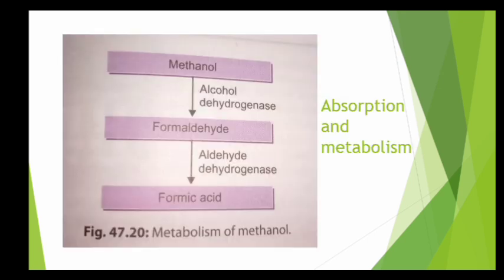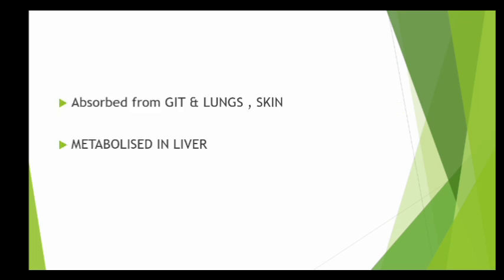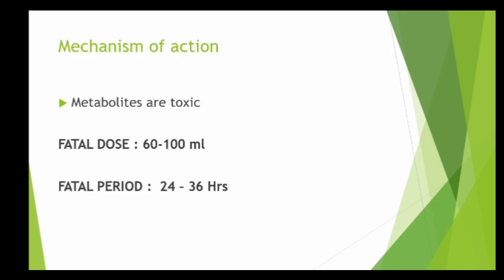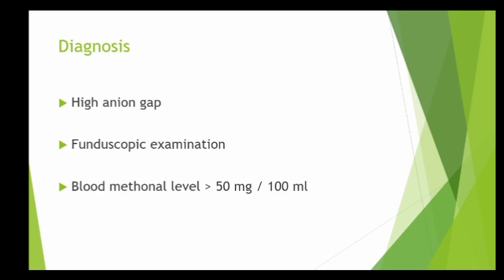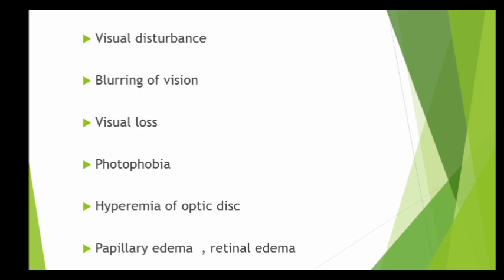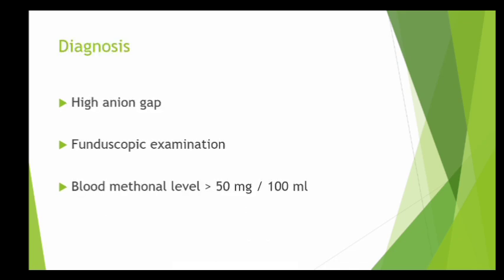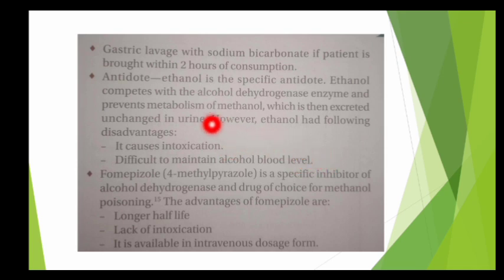Methanol Poisoning / Toxicology & Forensic Medicine / MBBS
methonal poison
forensic medicine